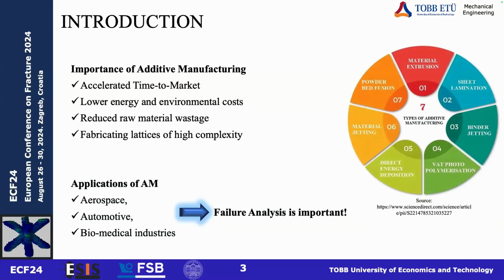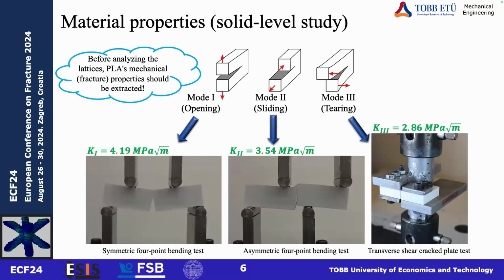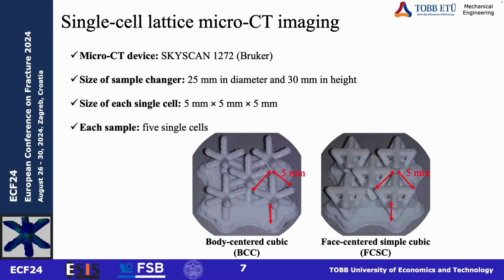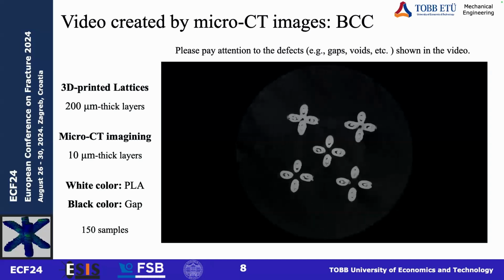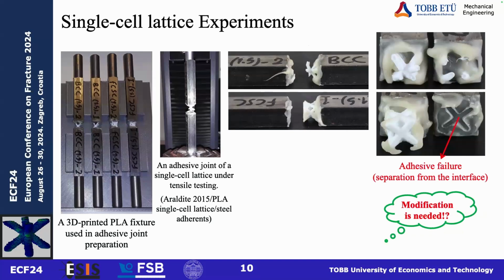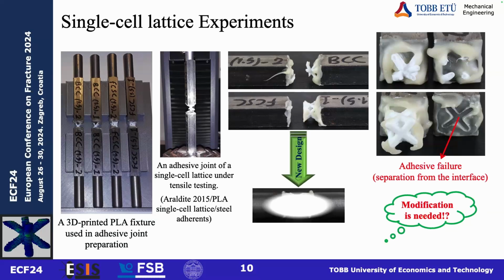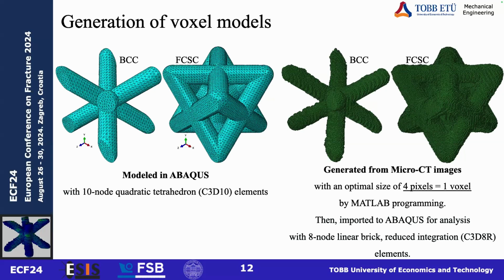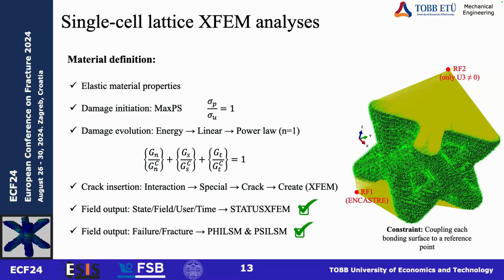INVESTIGATING FRACTURE BEHAVIOUR OF SINGLE CELL LATTICE MATERIALS VIA XFEM VOXEL BASED APPROACH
Paygozar, Bahman; Gorguluarslan, Recep M.